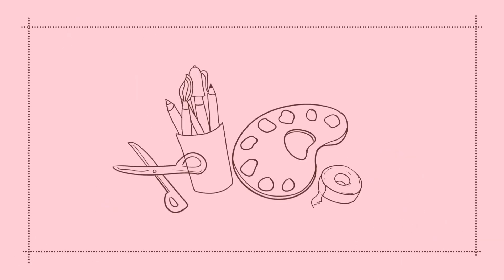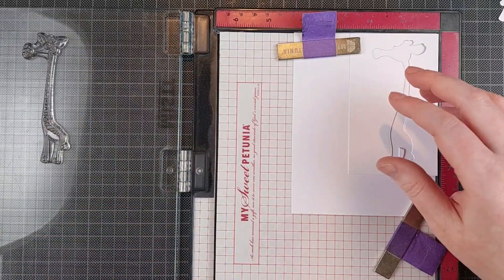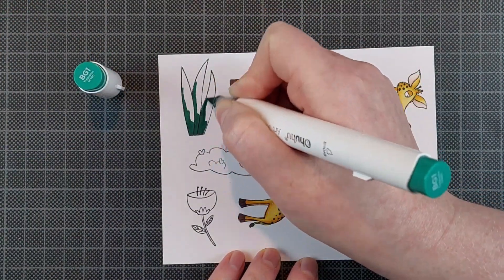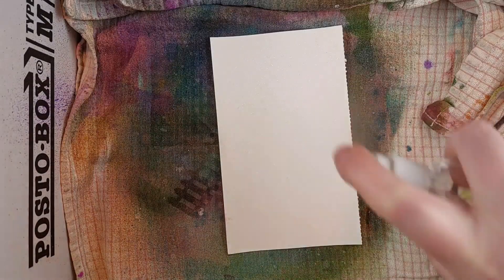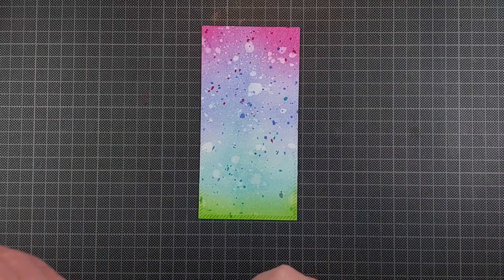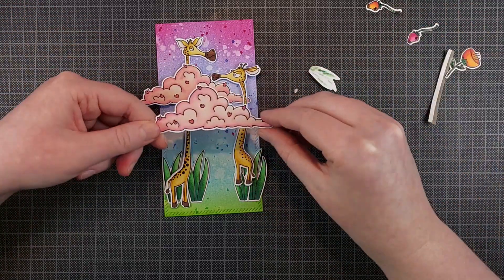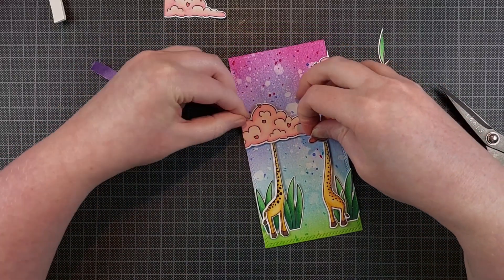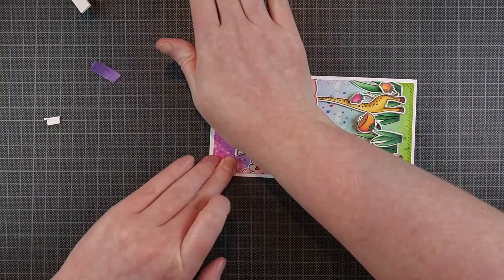New Alex Syberia Designs Release | Creative with Critters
Hi crafty friends! I'm back with a new release video showing off the new cute critters from Alex Syberia Designs!

SUPPLIES
• Giraffe-ic Friends stamp